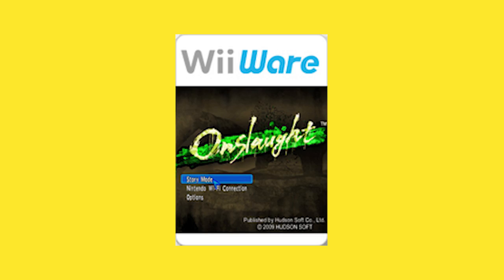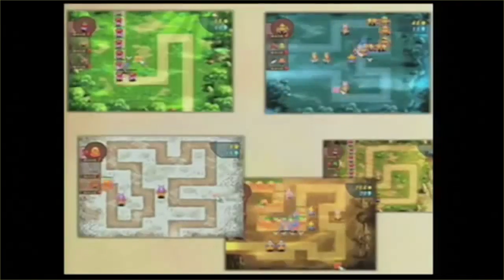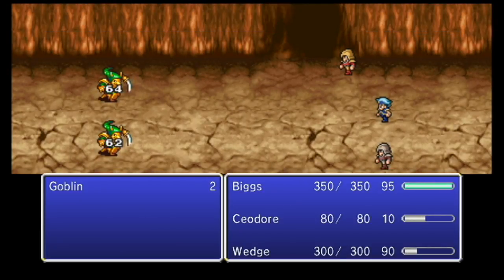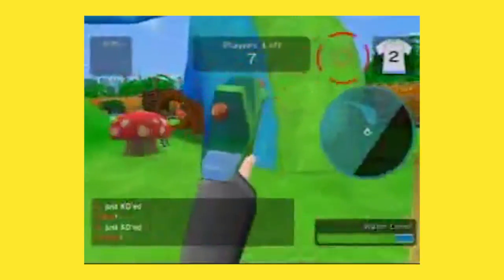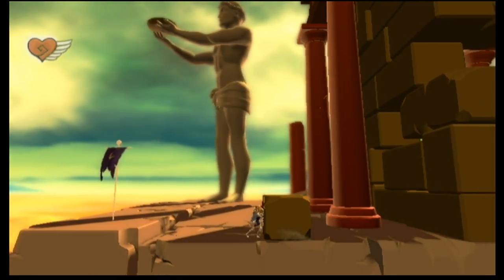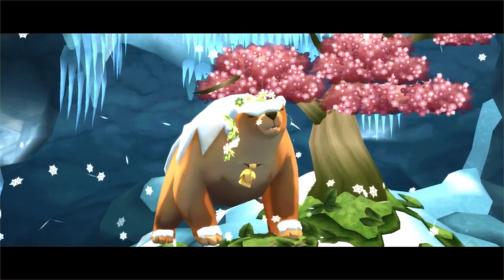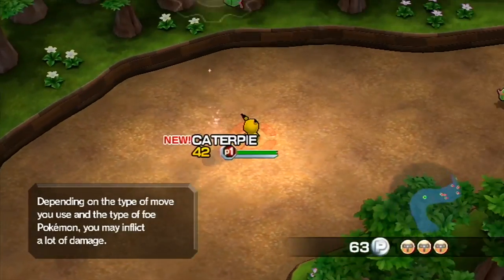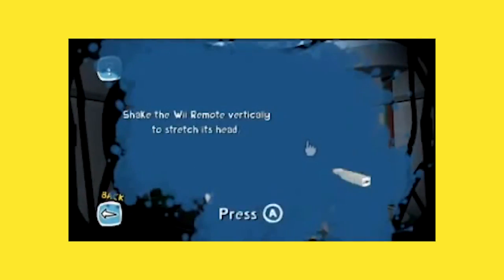WiiWare 2009 - Best and Most Notable games Part 2 - Wii Shop Showcase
The second part of our Wii Ware retrospective!

The Nintendo Wii shop is going down within the year, but your last chance to add funds to buy and download games is March 25th 2018.

Mike goes over all of the notable games that you should check out before they're gone. This covers the biggest year of Wii Ware with a ton of amazing releases in 2009.